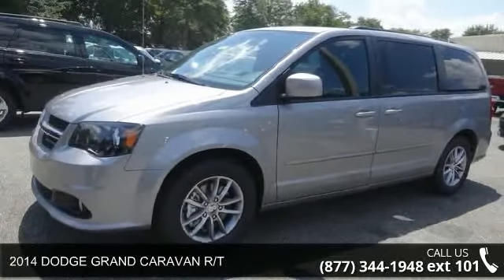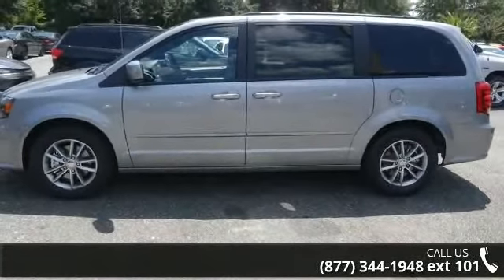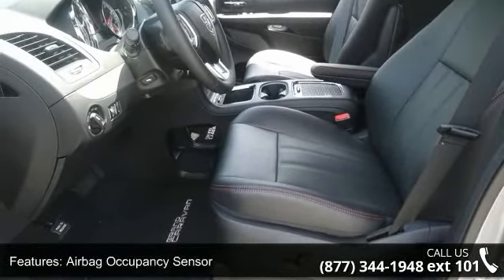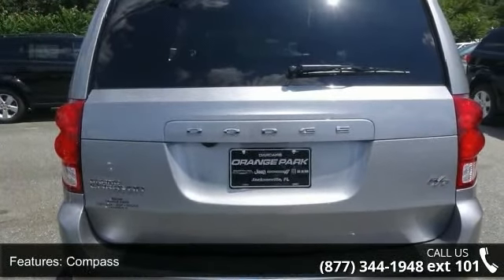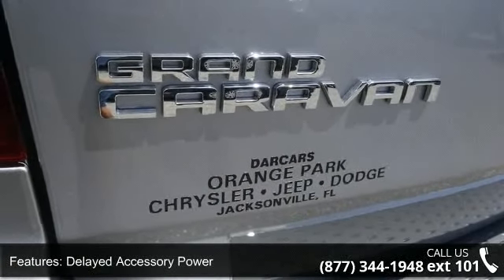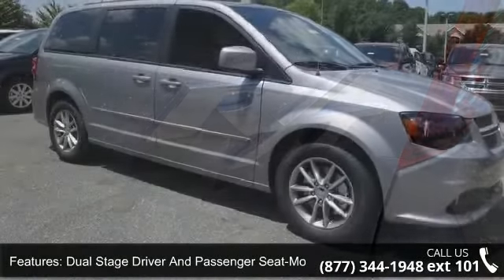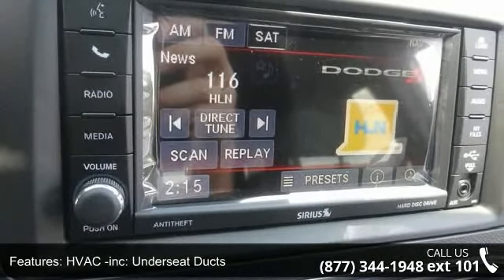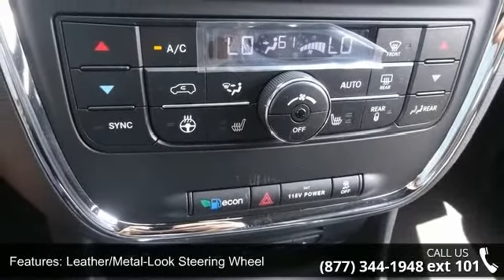2014 DODGE GRAND CARAVAN R/T - Orange Park Dodge - Jackso...